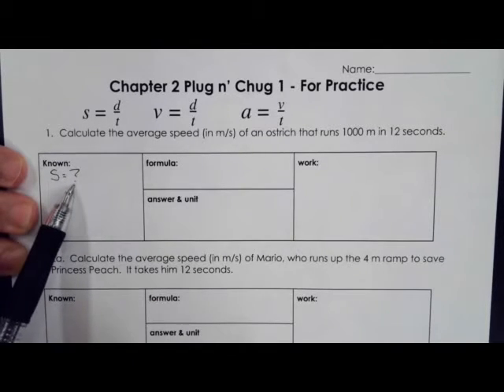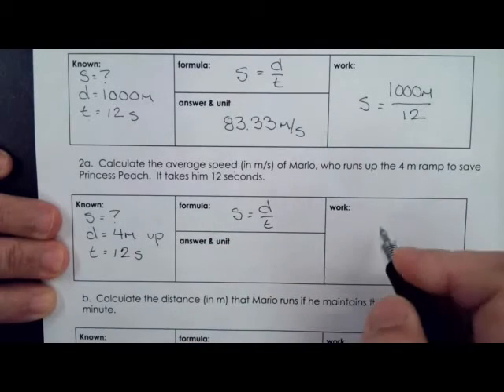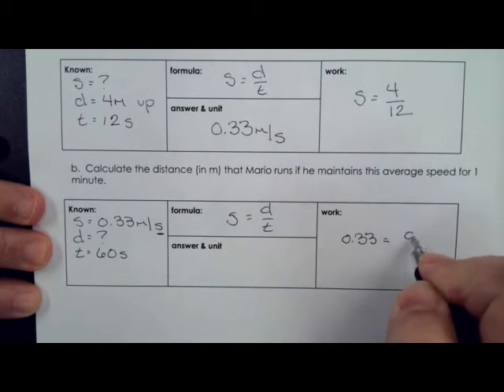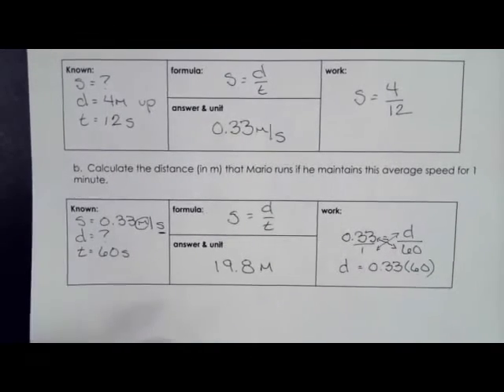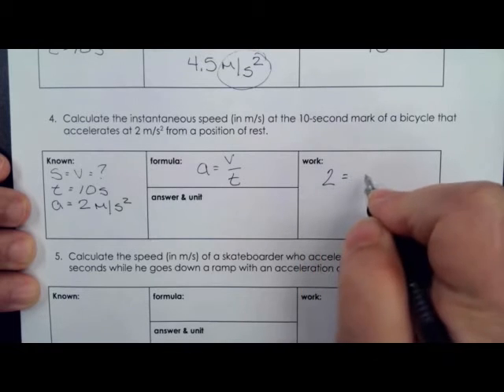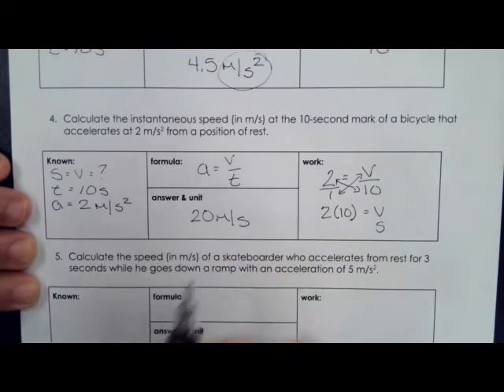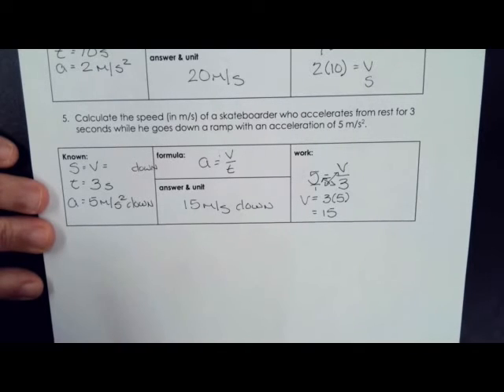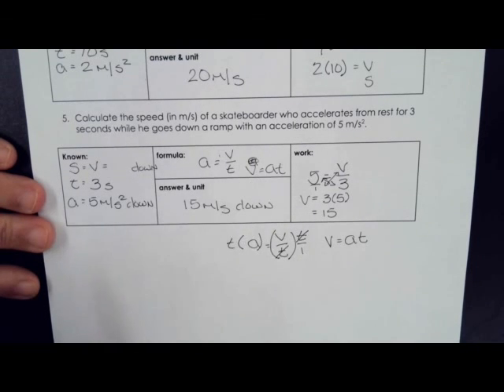Chapter 2 Plug N' Chug 1 - For Practice Video Answers